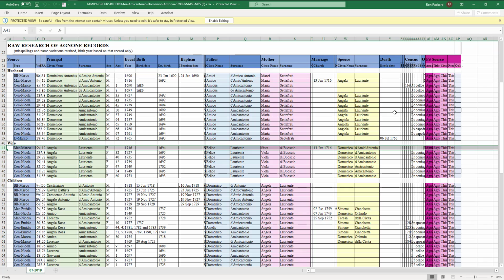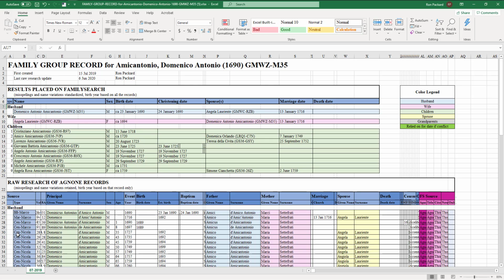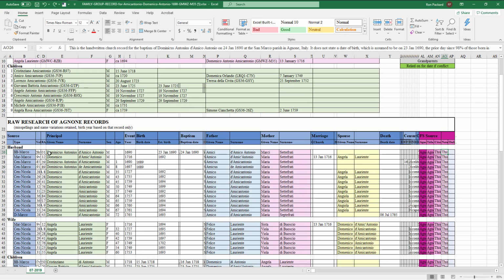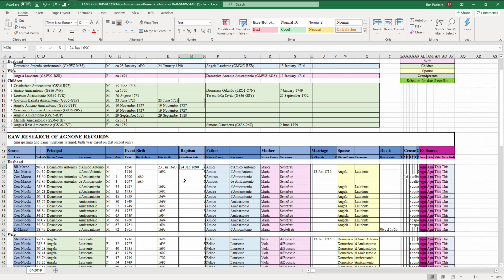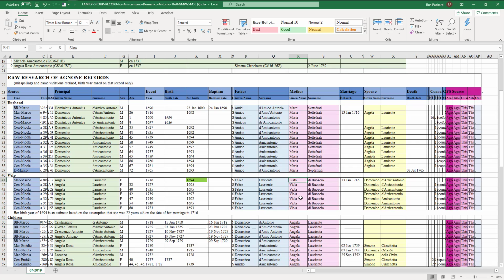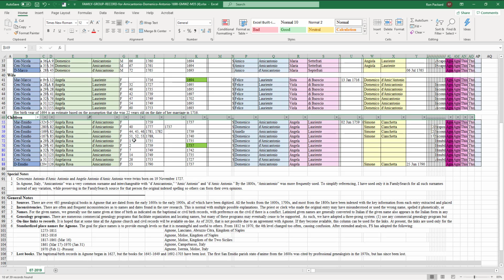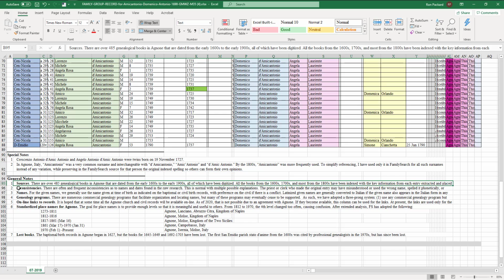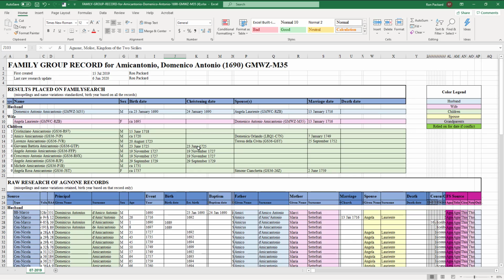Family Group Records